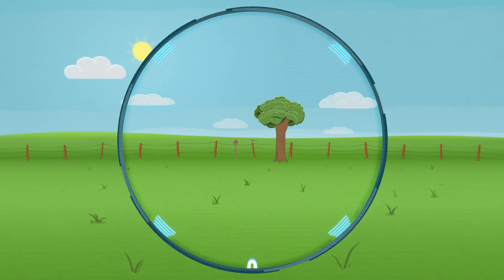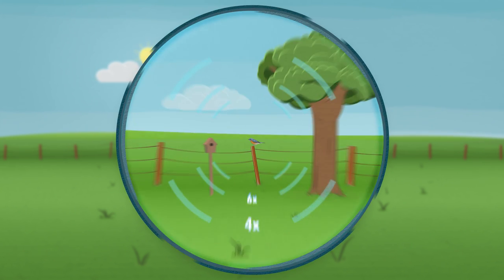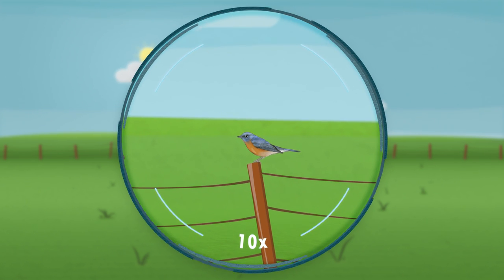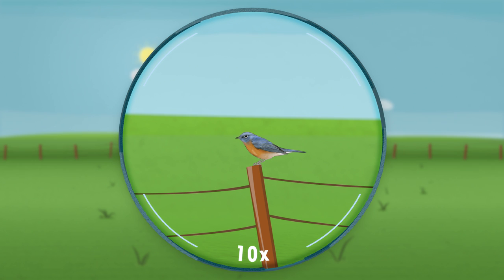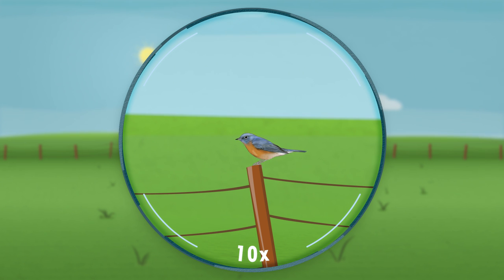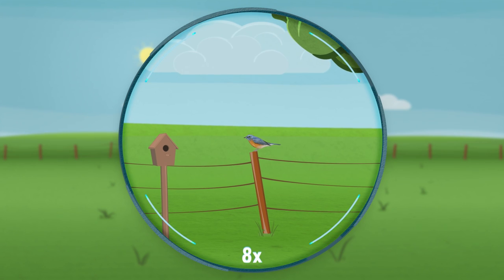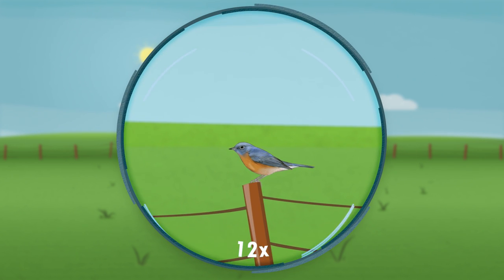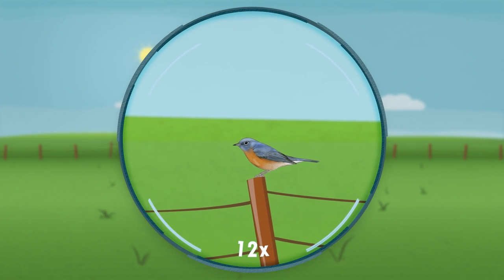Understanding Binoculars: Magnification and Stability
Whether you’re considering the purchase of a binocular or a spotting scope, you’ll want to know the optical device’s magnification. Magnification is a number indicating how much larger an object appears when viewing it through the optic versus the naked eye. Increased Magnification can affect the Stability. Watch this video to learn how!